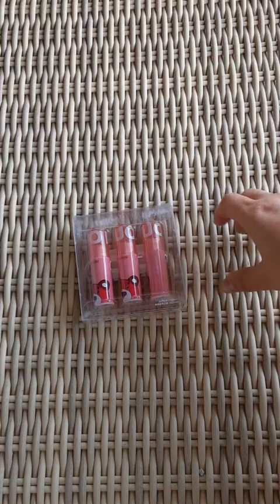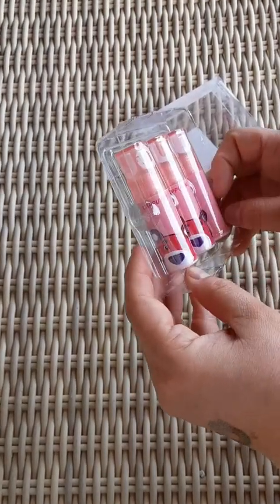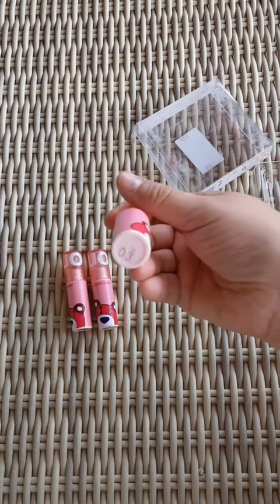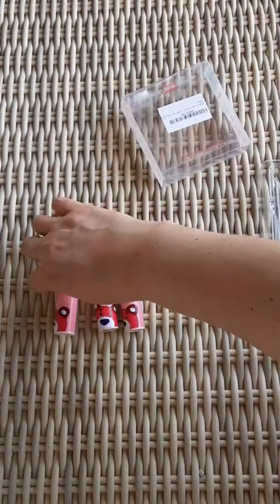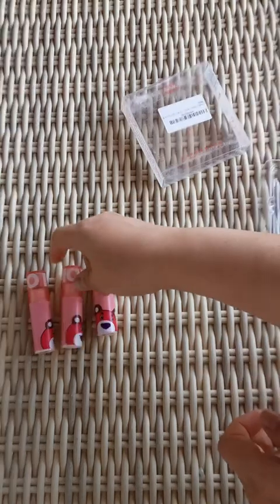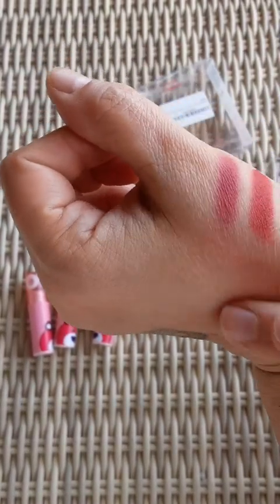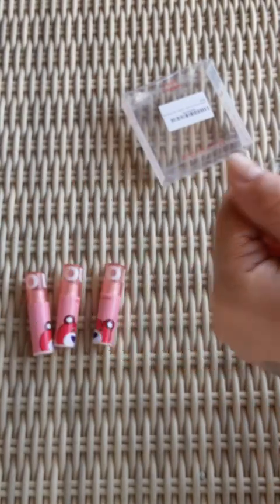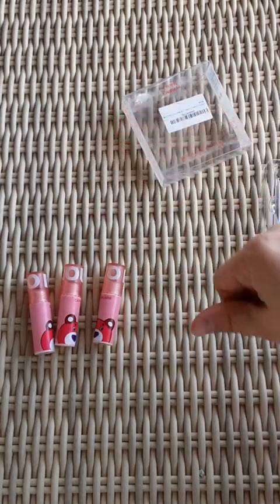Sitovely 3 Colors Cute Mini Velvet Matte Lipstick Set Review, Mud Texture, Bold Colors, Slight Stain